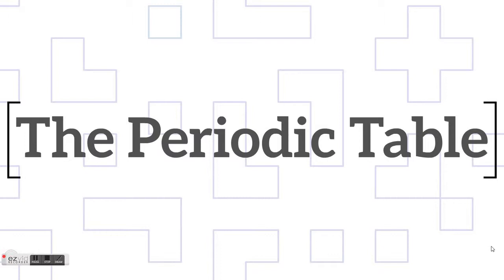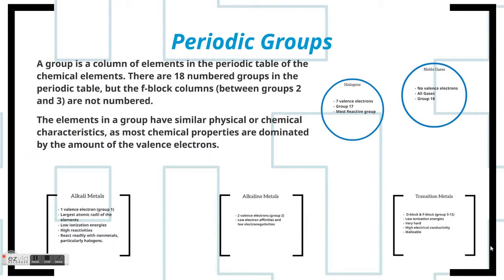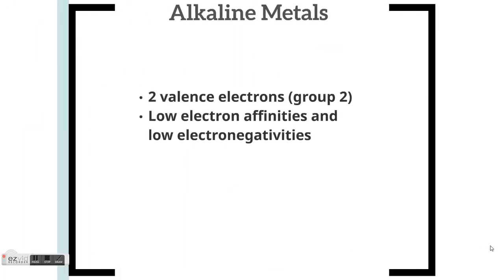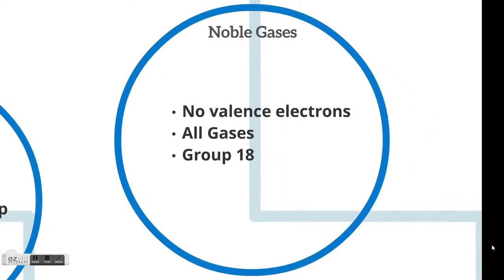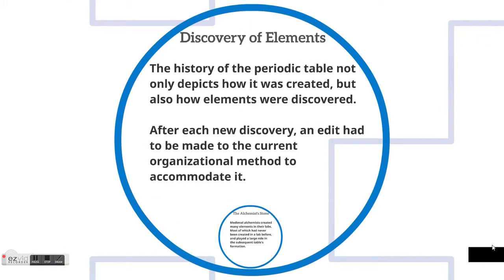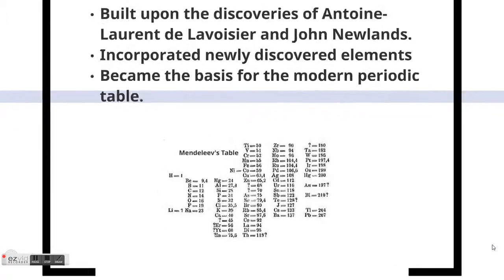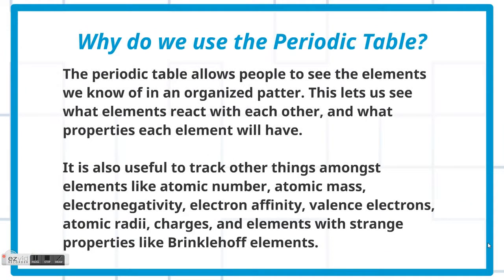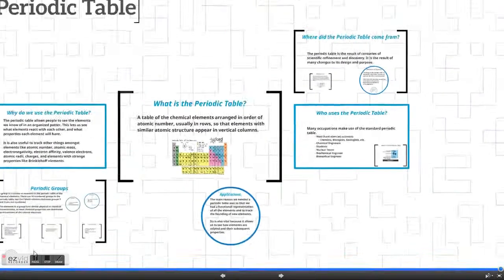Chemistry Video - Austin, Dakota, Brittni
The Periodic Table